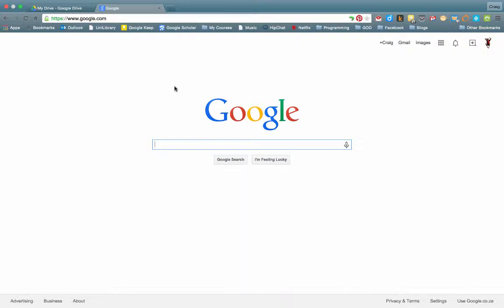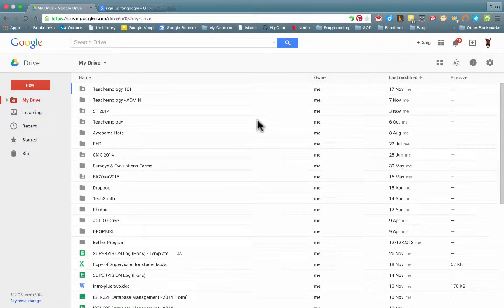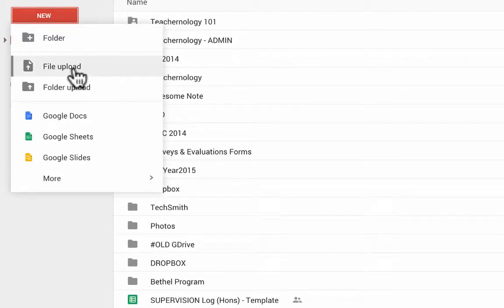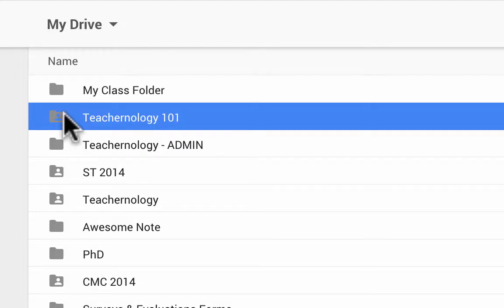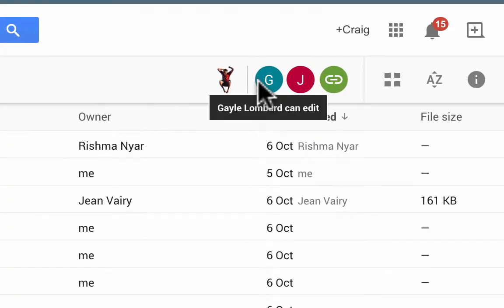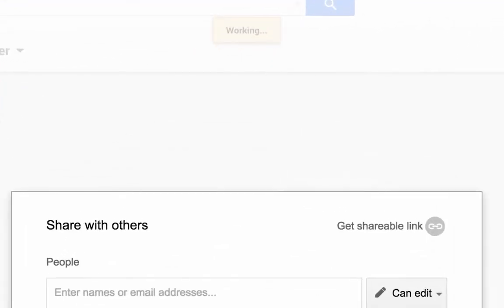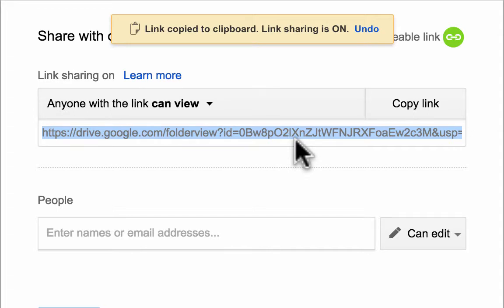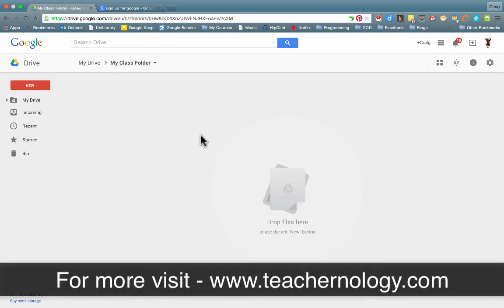Google Drive - Setting up a shared folder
In this video we have a quick look at how to go about setting up a shared Google Drive. This is the basis for creating an online collaborative environment for your students to learn. It's really simply but extremely powerful!